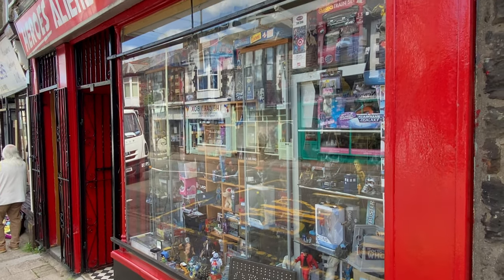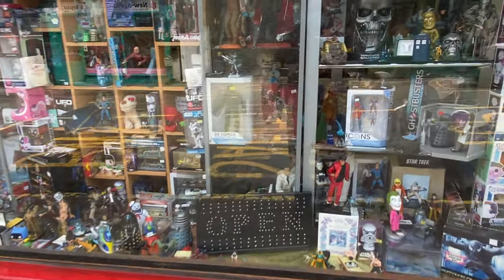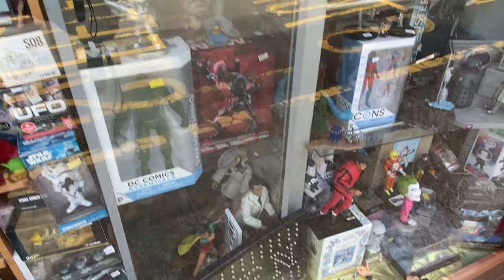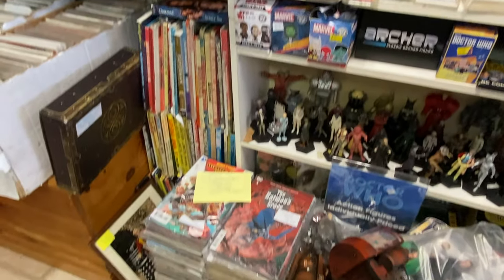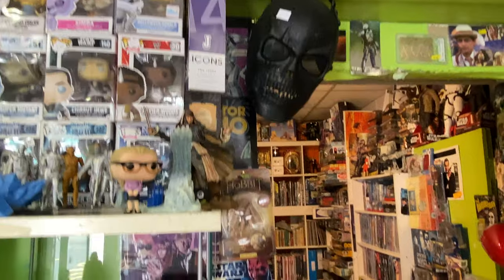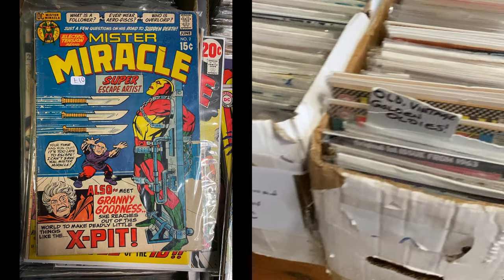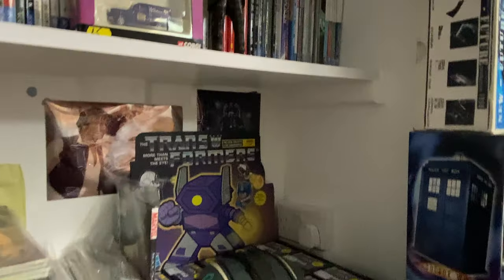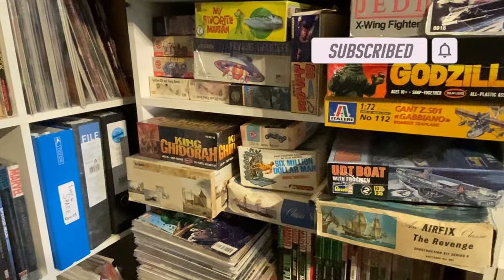A Visit to a Local Comic Shop- Heroes, Aliens & Monsters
Hey folks.
I made a solo visit to a small town called Tonypandy in the Rhondda Valley -  Paul has been running the shop for 11 years and it is choc-a-bloc full of comics statues games and memorabillia.
This place is highly recommended if you like your older books.
Please pay them a visit and support your local comic shop.